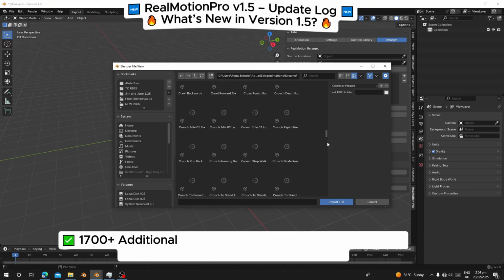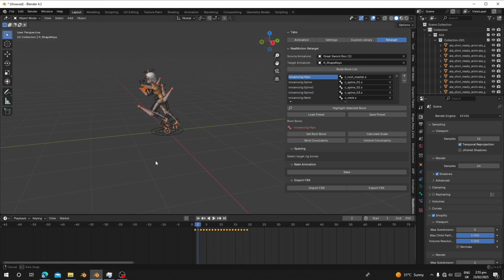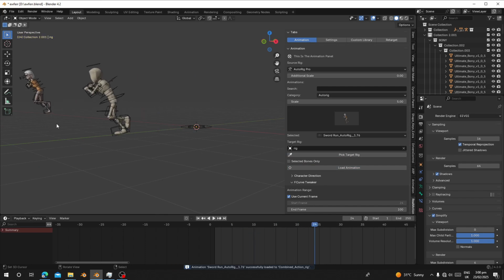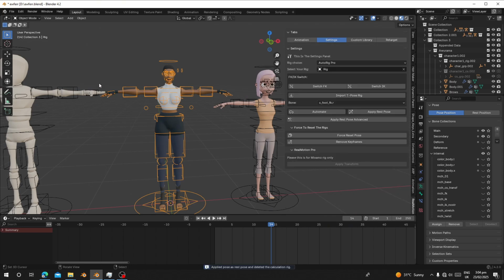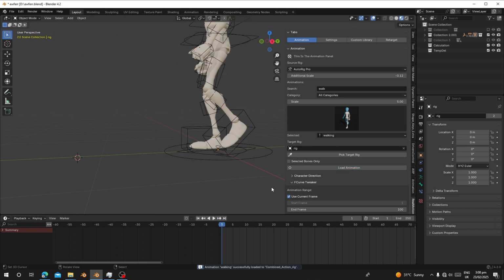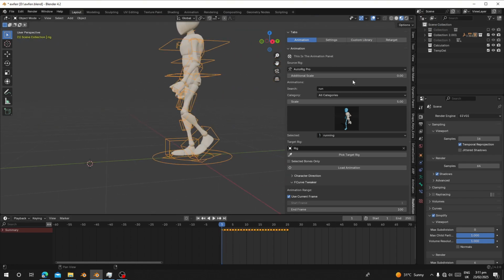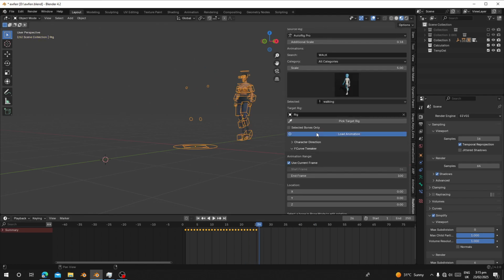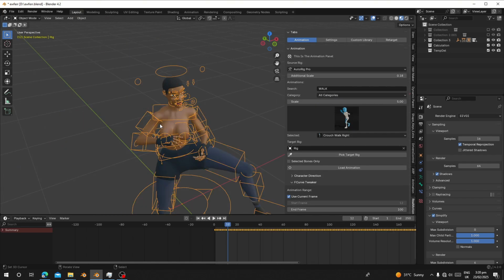What's New in RMP v1.5? 🔥 1700+ Animations & Powerful New Features! Blender Animation Tools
📌 In this tutorial, I’ll guide you through the new features in RealMotion Pro! 🎬

I’ll show you how to:
✅ Use the Additional Scale Feature to prevent foot sliding 🦶
✅ Apply Reverse Motion to make animations play backward 🔄
✅ Retarget animations to any rig with ease 🎯
✅ Save custom animations to your library for future use 📂
✅ Convert A-pose to T-pose seamlessly 🏋️‍♂️

🔹 Today, we’ll cover a lot—so let’s dive in! 🚀

🟢 RealMotion Pro is a feature-packed** Blender addon that brings 450+ built-in animations** (+ 1,700 additional mocap animations!** 🎥) and a suite of powerful tools to **combine, refine, tweak, and smooth animations—all  directly from the 3D Viewport!🚀

✅ No need to dive into the Graph Editor or NLA Editor! 🎯 Everything you need is at your fingertips, making animation faster, easier, and more intuitive. 💡

🆕 RealMotionPro v1.5 – Update Log 🆕

✅ 1700+ Additional Mocap Animations – Now you can save even more animations in your library!
✅ Advanced Retargeting System – Retarget any mocap animation to your rig effortlessly.
✅ New Scale Adjustment Feature – Prevents foot sliding, dragging, or floating for smoother motion.
✅ Reverse Motion Feature – Instantly reverse your character’s animation with one click!
✅ 10x Faster Animation Loading – Load animations 10x faster compared to previous versions.
✅ 10x Faster Custom Library Exporting – Enjoy a massive speed boost when exporting animations in Blender 4.2x.
✅ Fixed "Apply Rest Pose" Error – Improved stability and reliability.
✅ New "Apply Rest Pose Advanced" Feature – Essential for exporting your character to other software seamlessly.

- Key Features:
✅ -Supports Popular Rigs – Works seamlessly with:
   -  AutoRig Pro
   -  Rigify
   -  Mixamo

0:00- Intro
0:10- Installing The Addon
0:57- Installation The Extra Mocaps Files
1:39- Where is Located
2:02- How To Use The Retargeting
2:35- Setting The Target And Source Rig
3:30- Spacing
4:10- Saving The Animation Into Custom Library
5:33- Where To Get The Cutom Saved Library
6:15- Loading The Custom Animation To Diffrent Characters
6:56- Making The T-Pose
7:30- Testing If It A-Pose What Happens
8:33- Setting The A-Pose To T-Pose
9:47- Load The Animation To Test On T-Pose
12:06- Additional Scale Features How To Use It
18:50- Using The Reverse Motion Feature
20:00- Using The Retargeting Again